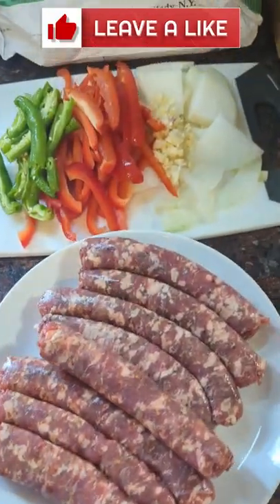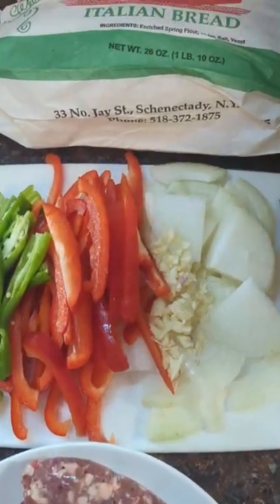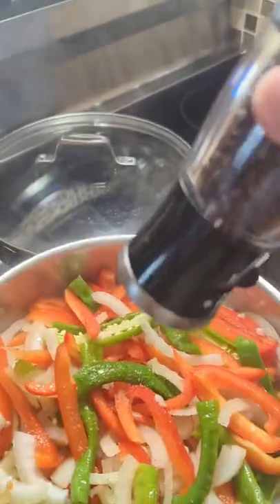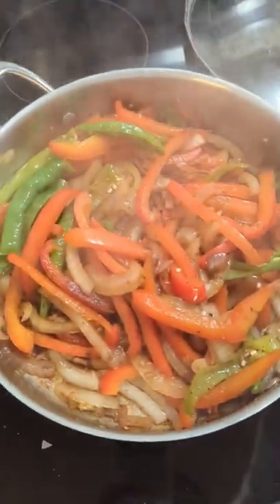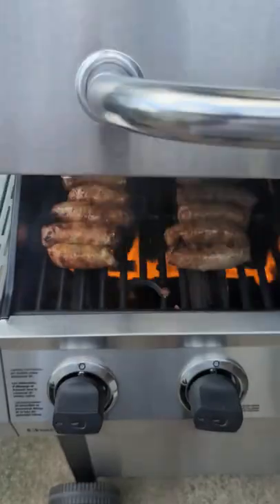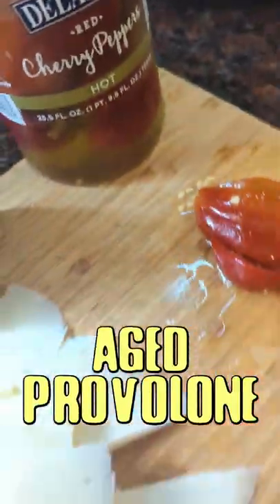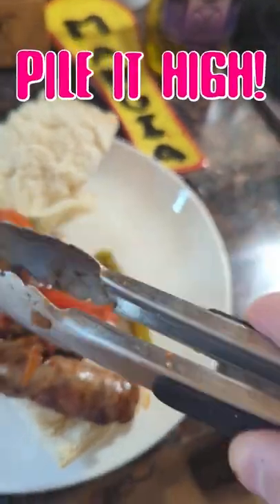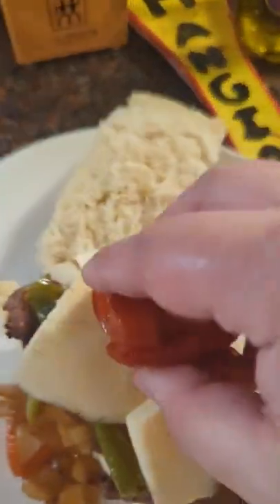🌭 BEST Sausage + Peppers of Your Life! 🌭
Make THE BEST Sausage and Peppers Sandwich of Your Life!

Ingredients:
2-3 lbs Italian Sausage (Hot, Sweet, or Mixed)
2 large Red Bell Peppers, sliced
4 Italian Cubanelle Peppers, sliced
1 large Sweet Onion (Pine Island Black Dirt or Maui or Vidalia), sliced
2 large cloves of garlic, chopped

Interesting Toppings:
Aged Provolone, sliced thin
Hot Cherry Peppers if you are a savage